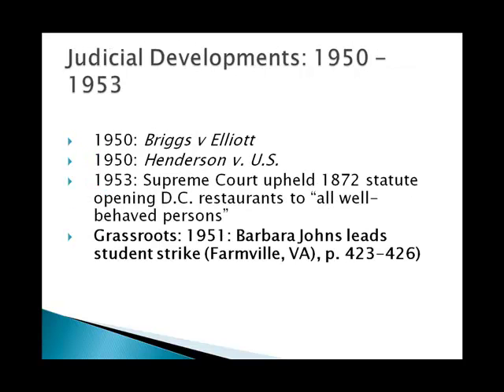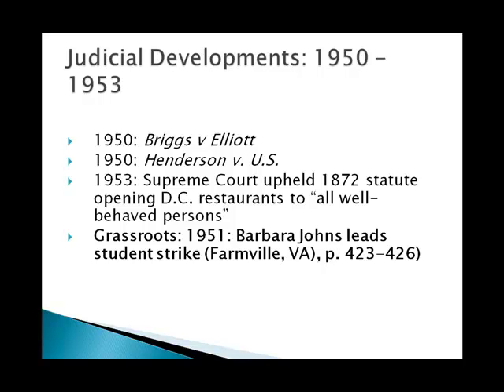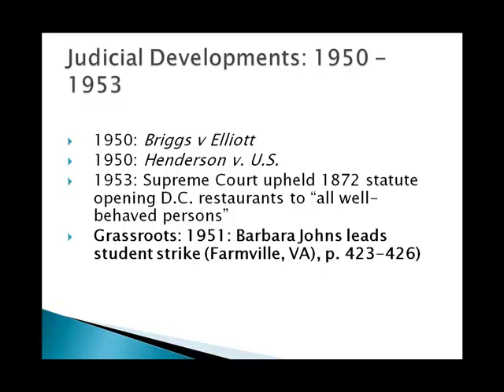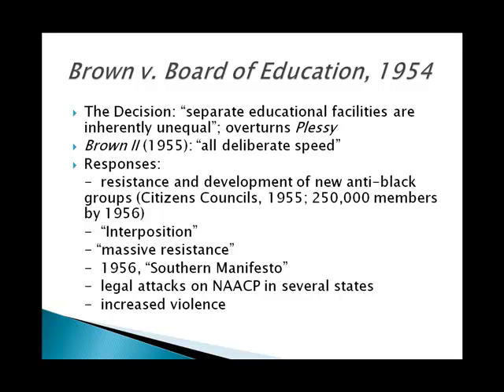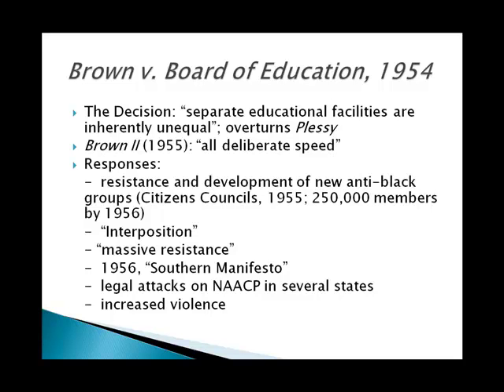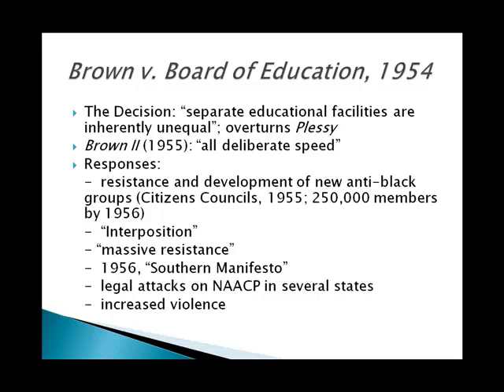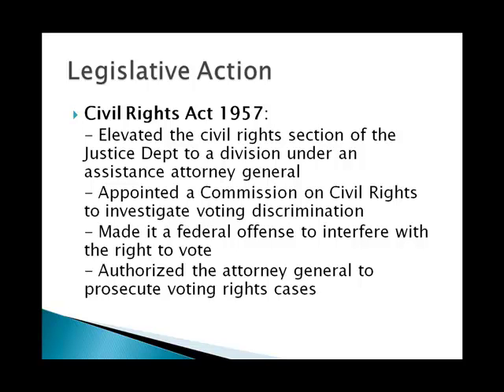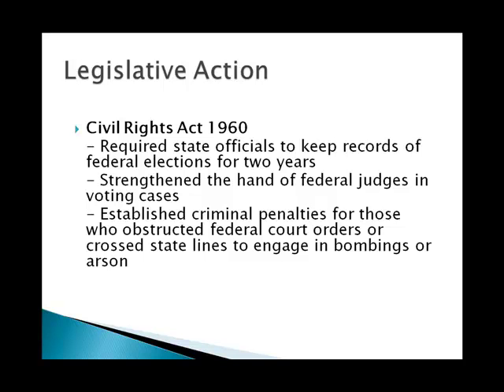HIST3881 Module 11 Beginning of Civil Rights